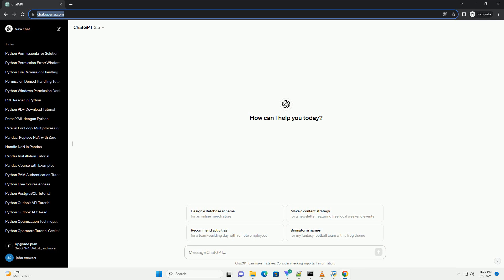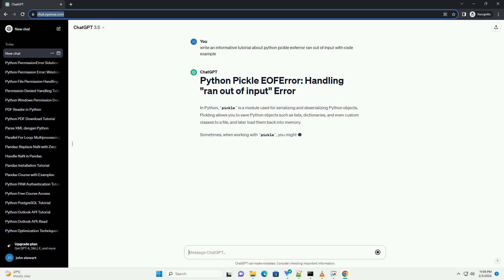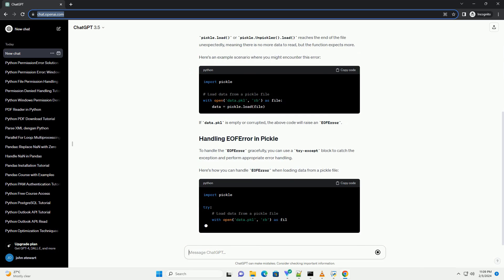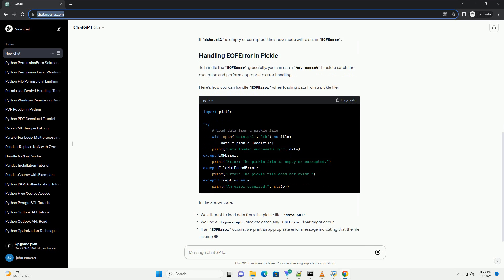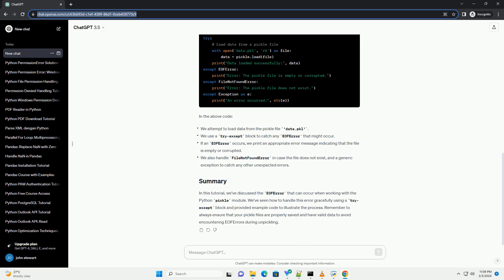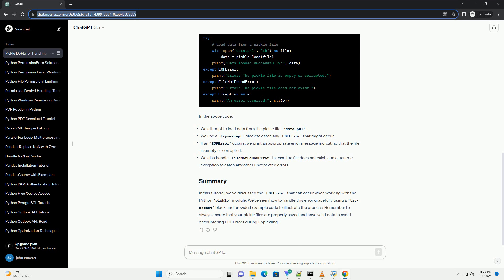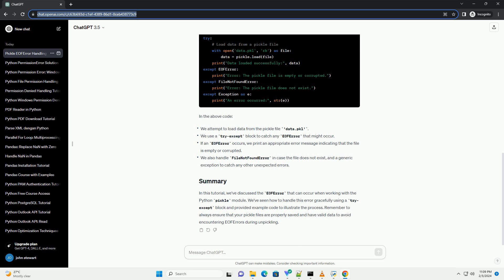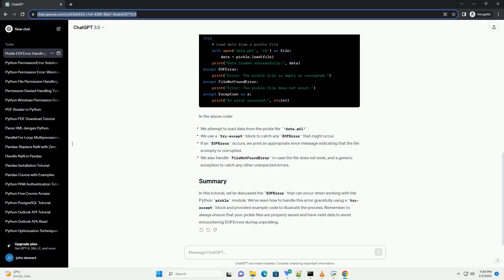python pickle eoferror ran out of input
in python, pickle is a module used for serializing and deserializing python objects. pickling allows you to save python objects such as lists, dictionaries, and even custom classes to a file, and later load them back into memory.
sometimes, when working with pickle, you might encounter an eoferror with the message "ran out of input." this error typically occurs when trying to unpickle (deserialize) an empty file or when the file is corrupted. in this tutorial, we'll explore how to handle this error effectively.
eoferror stands for "end of file error." it is raised when a built-in function like pickle.load() or pickle.unpickler().load() reaches the end of the file unexpectedly, meaning there is no more data to read, but the function expects more.
here's an example scenario where you might encounter this error:
if data.pkl is empty or corrupted, the above code will raise an eoferror.
to handle the eoferror gracefully, you can use a try-except block to catch the exception and perform appropriate error handling.
here's how you can handle eoferror when loading data from a pickle file:
in the above code:
in this tutorial, we've discussed the eoferror that can occur when working with the python pickle module. we've seen how to handle this error gracefully using a try-except block and provided example code to illustrate the process. remember to always ensure that your pickle files are properly saved and have valid data to avoid encountering eoferrors during unpickling.

python eoferror input
eoferror python ftp
python eoferror connection
eoferror python multiprocessing
python eoferror ran out of input

Related videos on our channel:
python eoferror input
eoferror python ftp
python eoferror connection
eoferror python multiprocessing
python eoferror eof when reading a line
python eoferror telnet connection closed
eoferror python paramiko
python eoferror
eoferror python queue
python input string
python input function
python input command
python input validation
python input
python input password